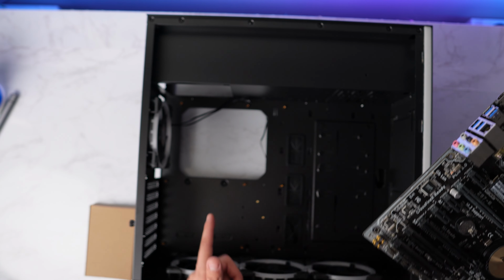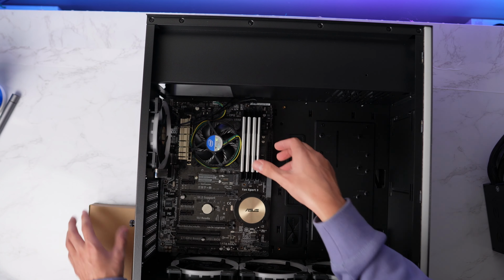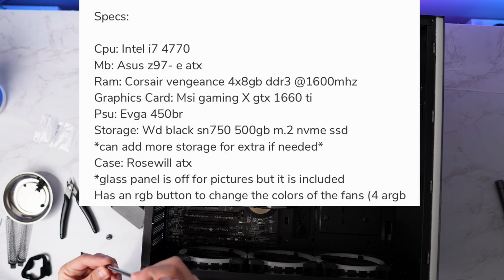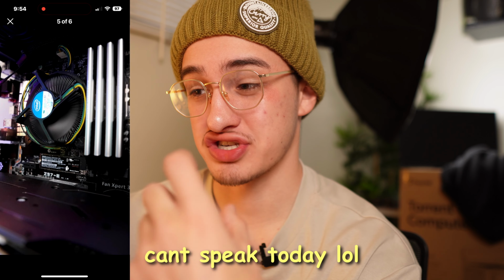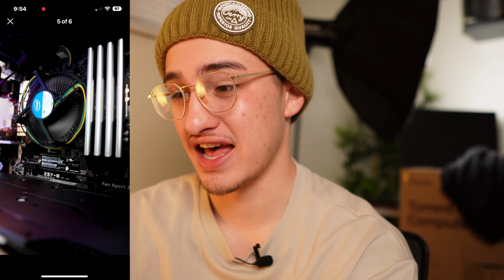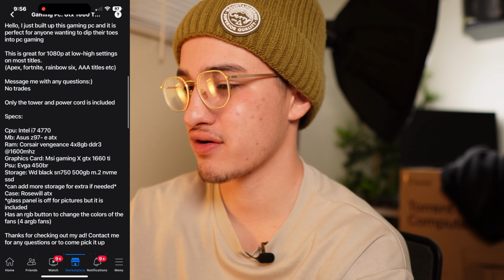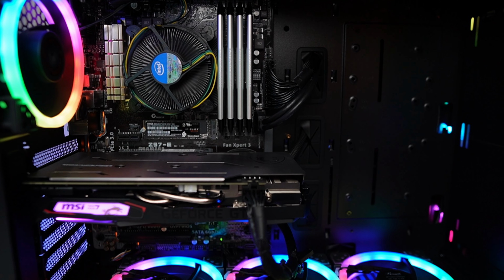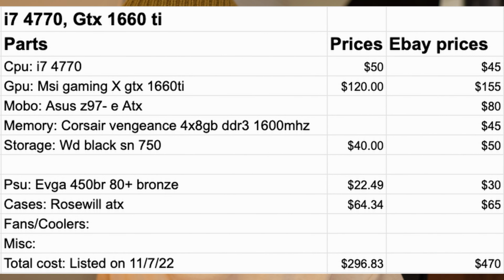How to get the MOST Profit from Flipping Pcs!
I will be teaching you what I do to make the most profit from my pc flips, how to list a gaming pc for sale and how to price a gaming pc for sale!

Elijah Guerrero
4287 Harrison Blvd. # 141

CHEAP RING LIGHT

RECORDING GEAR
Wireless mic